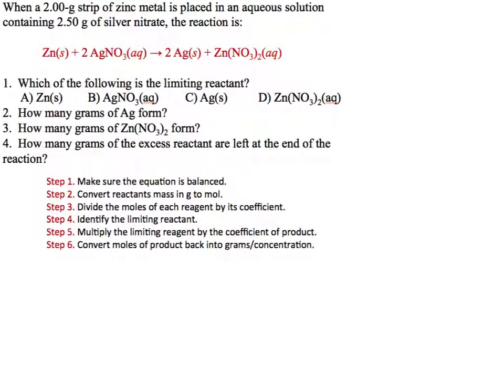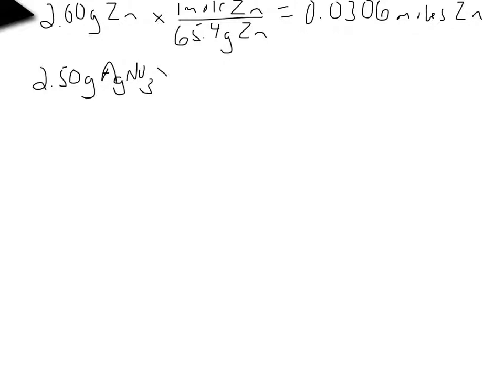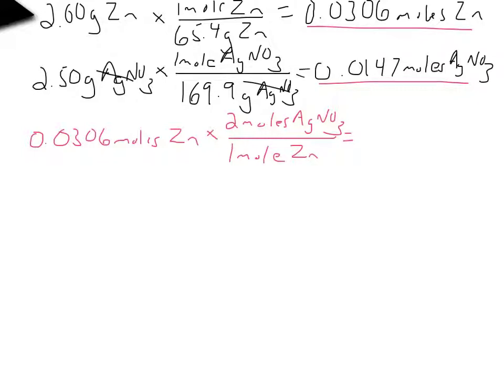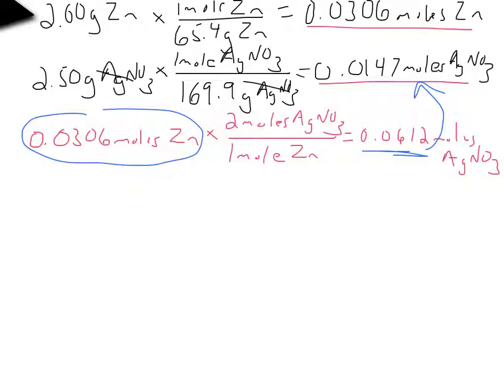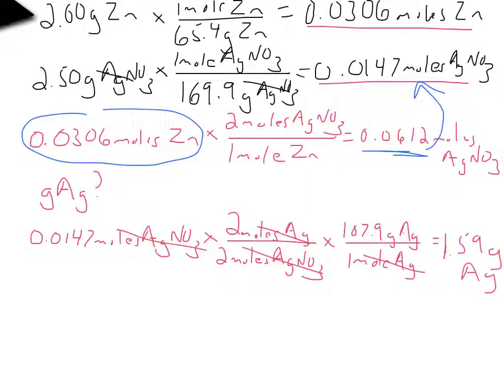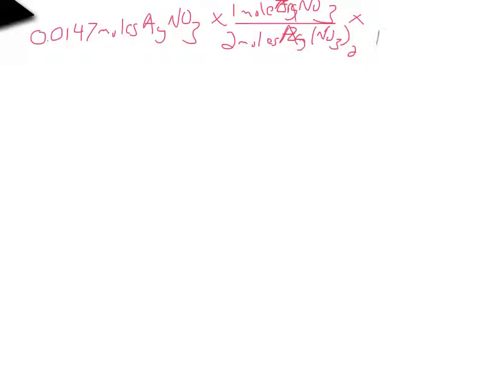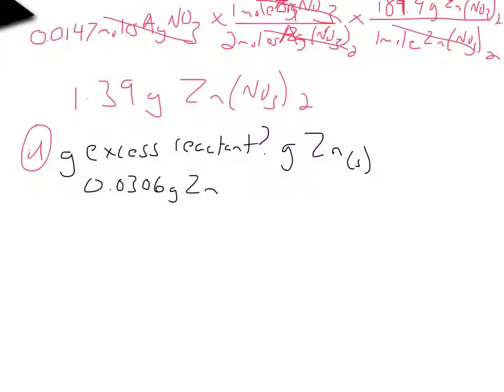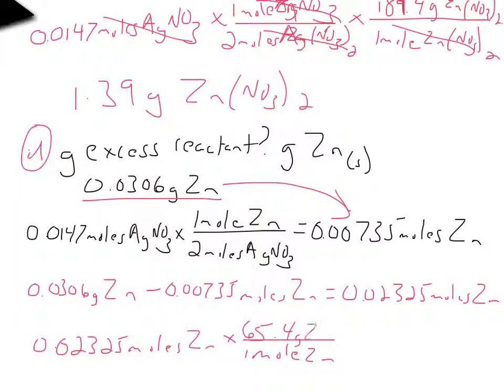Limiting Reactant Problem #1 - Practice Problem 3.20